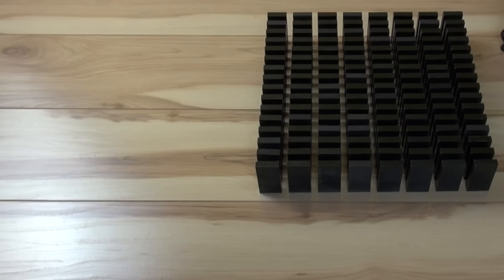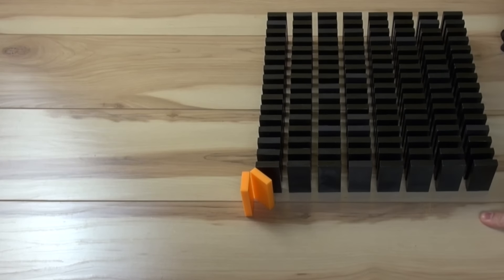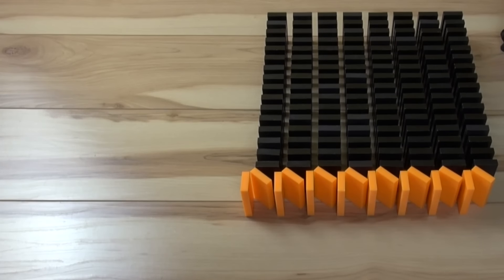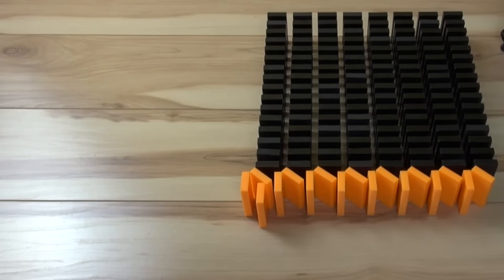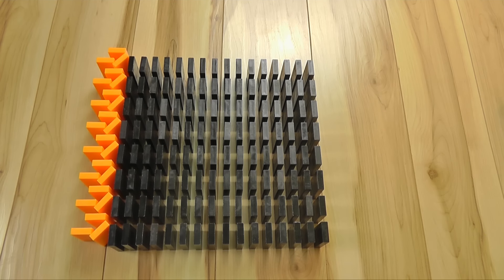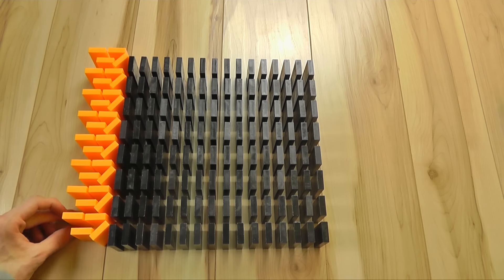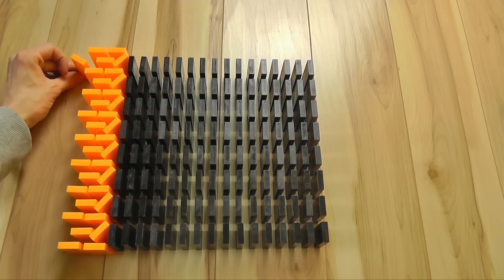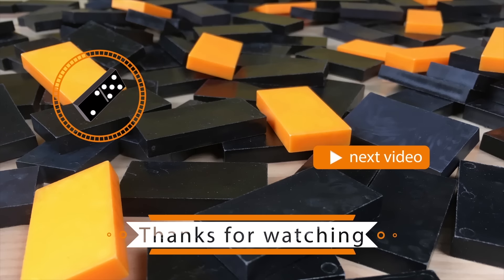Domino Tutorial - How To Set Up Fieldstarters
In this tutorial I will show you how to set up fieldstarters.

Wazzup! My name is Toby and I’m a domino-artist since 1998. I started YouTube 2009 with a couple of videos. Since then I’m an active member in the domino-community. I’m posting chainreactions, dominotutorials and world records.